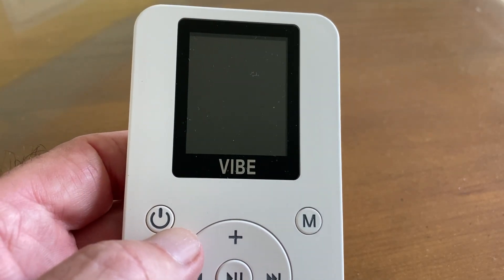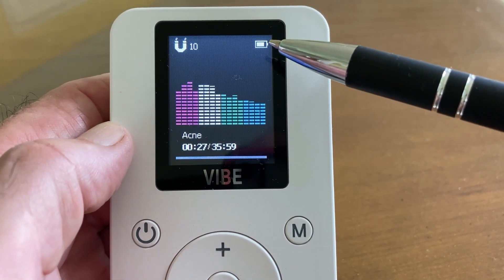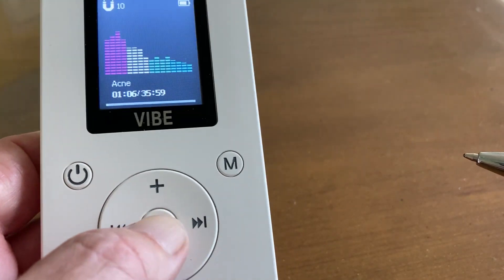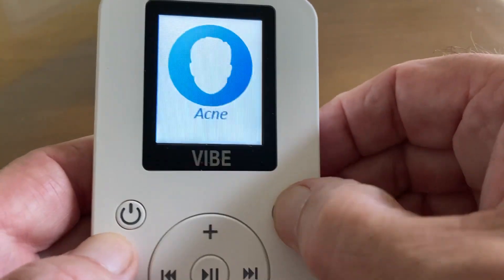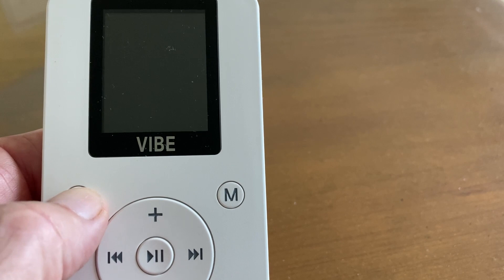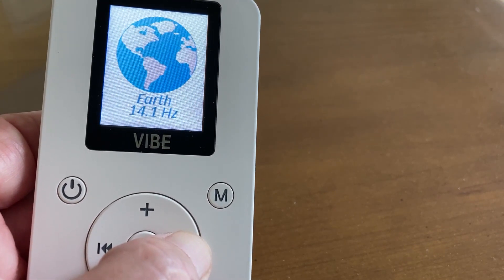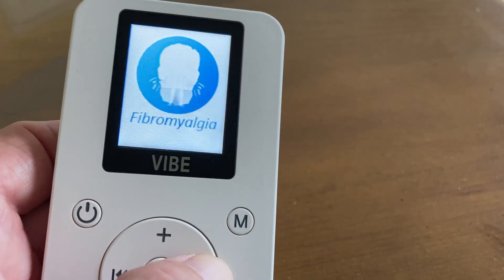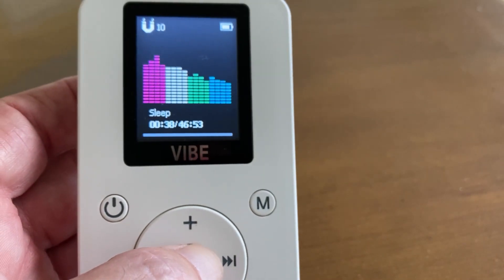VIBE Instructions October 2023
This video covers the basics of how to use the VIBE, the world's only "pocket" PEMF device.